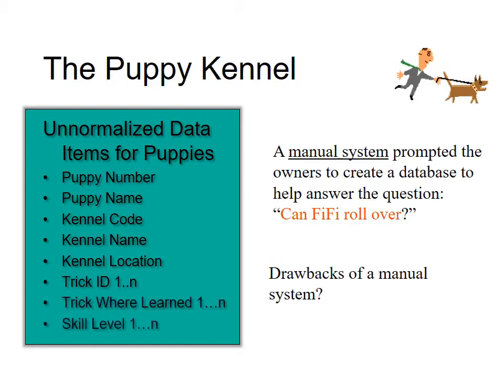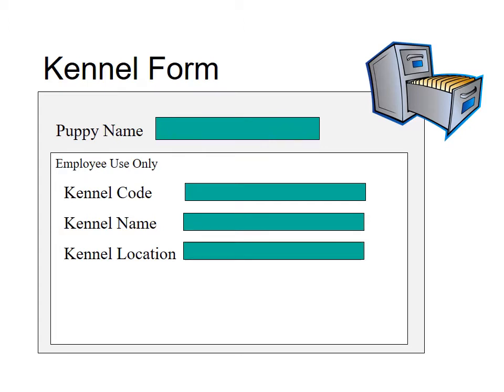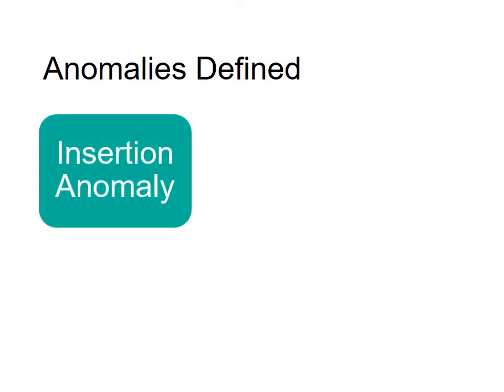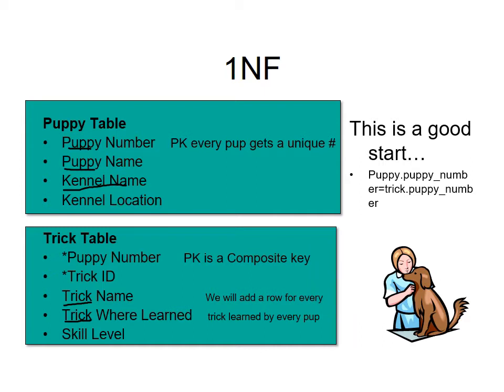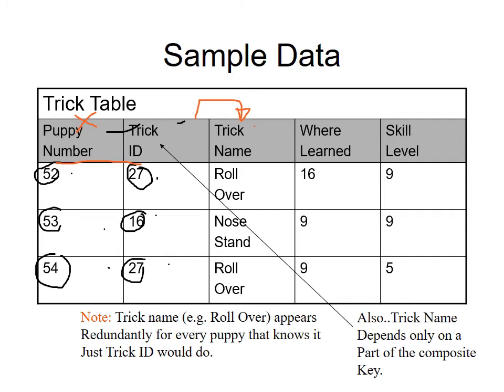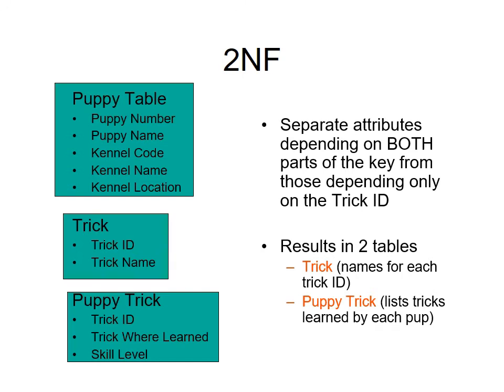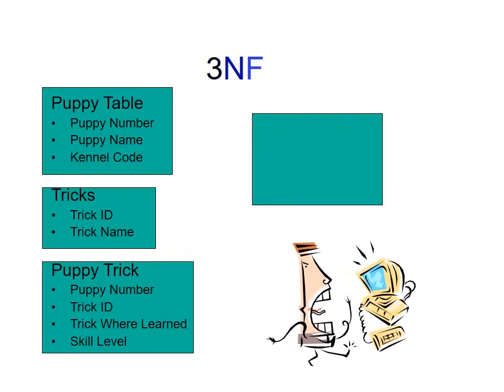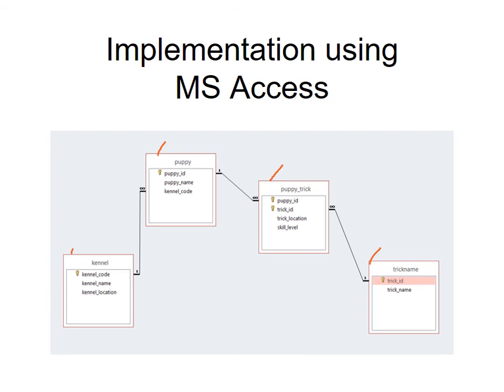Database Normalization with the Puppy Kennel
A talk that goes over normalizing a flat file and transform it into a database.